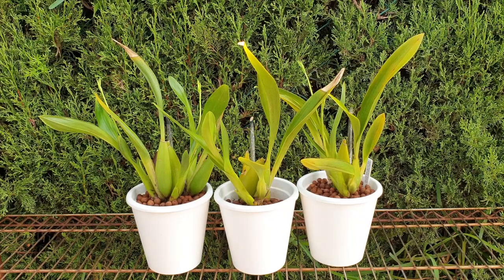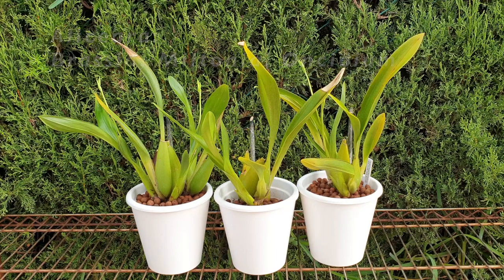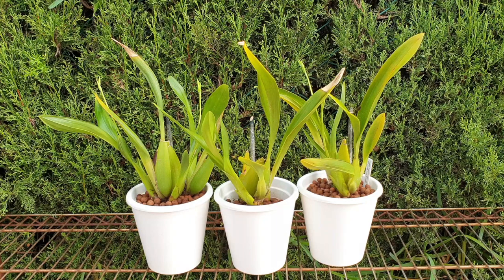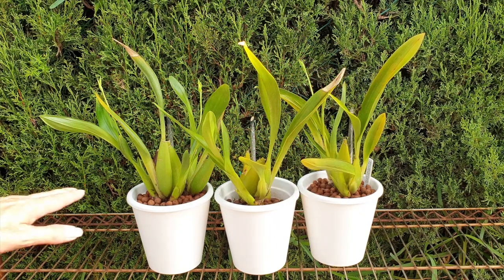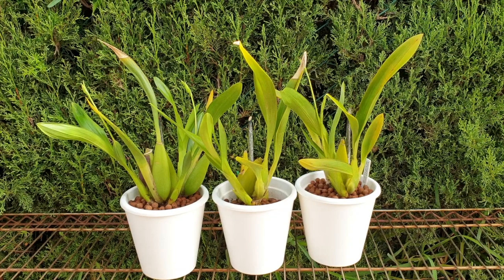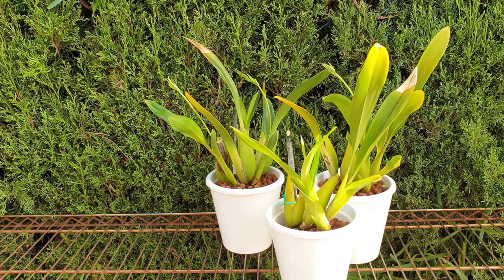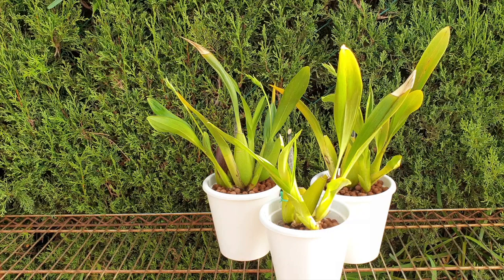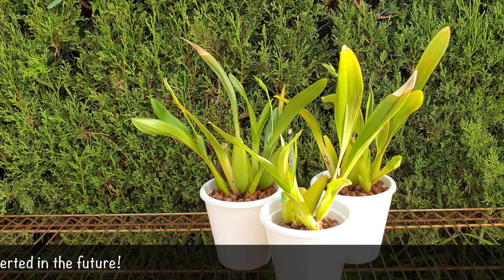Aliceara Peggy Ruth Carpenter 'Morning Joy' | Self-Watering & Leca Care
Knowing the parentage of a nothogenus is fundamental to understanding the care requirements of an orchid. Brassia Miltonia Oncidium make up the parentage of this orchid but... hidden in the Oncidium parentage is an Odontoglossum and Cochlioda and these are cool growers. In this video, I explain how I care for my orchid and update as to how she is doing after a radical division and rejuvenation clean up in June 2021
JOIN THE CARECOLLAB INITIATIVE:
TIMESTAMPS:
00:00 - Aliceara Peggy Ruth Carpenter
00:17 - History & Parentage
04:04 - Temperature requirements
07:54 - Fertilizer requirements
08:37 - Quirks
10:28 - Set Up
14:18 - Pests
My environment:
Mediterranean climate, hot summers / mild winters
45% - 85% humidity, with regular airflow
Orchid growing supplies:
               Seramis, Akadama
                          150 Winter, RO Water and KelpMax only